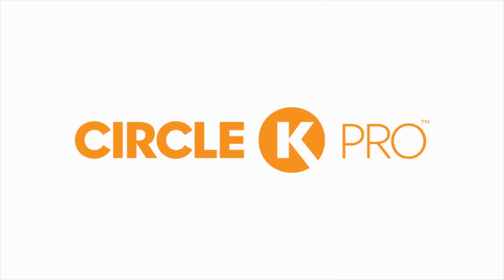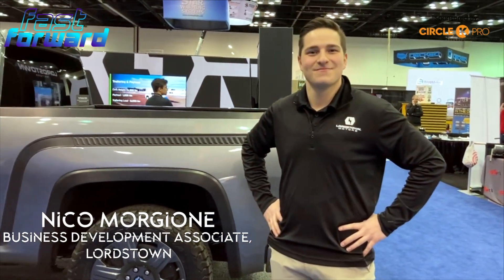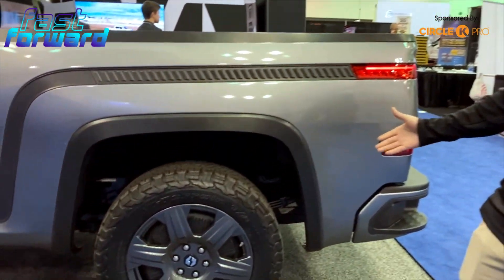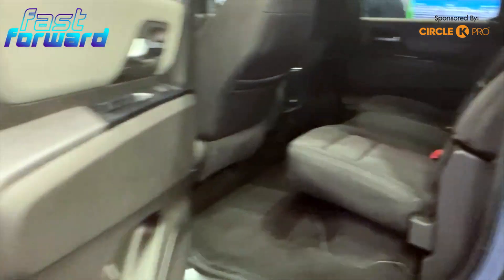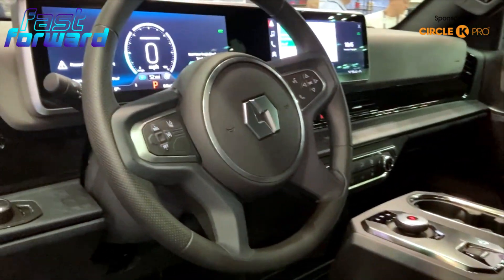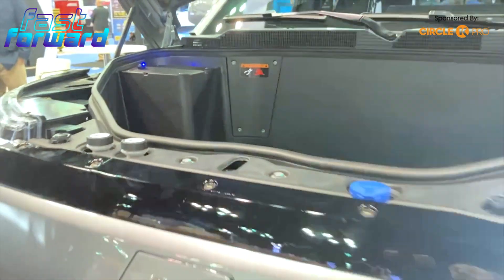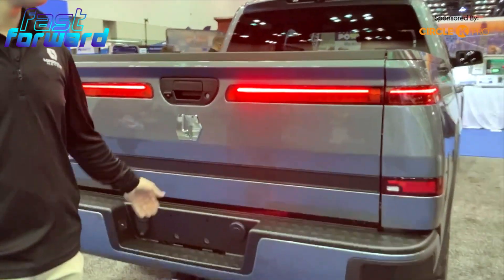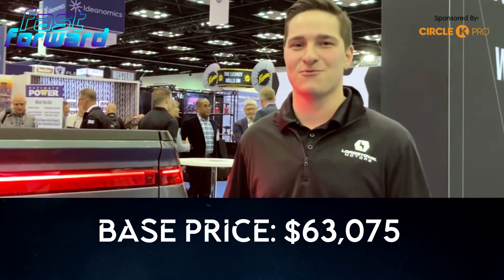A Walkaround of Lordstown Motors Production Endurance Pickup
Straight from the show floor at the NTEA Work Truck Week in March, Bobit Fleet Group Editor Chris Brown joins Nico Morgione, business development associate for Lordstown Motors, for an up-close look at the manufacturer’s new full-size all-electric pickup, the Endurance.

Sneak a peek at the vehicle’s hub motors in each wheel and hear first-hand the benefit they bring to the truck’s performance, as well as its interior dash, frunk, bed, and headlights. The truck launches production and commercial sales in the third quarter of 2022.

🎙 Timestamps & Topics:
0:00 Intro
0:35 The Endurance pre-production pickup
0:40 In-wheel motors
1:19 Inside the Endurance
1:50 Exterior features
2:03 The “frunk”
2:30 The bed and headlights
2:48 Endurance by the numbers

🚗 Visit Fleet Forward to stay up-to-date on all the latest industry information

🎧 Prefer to listen? Check out the Fast Forward podcast!